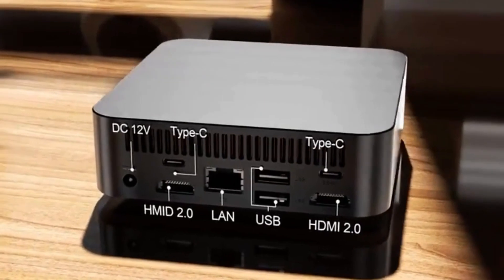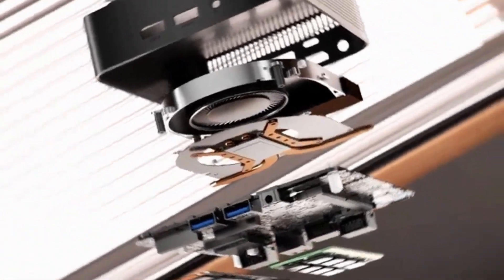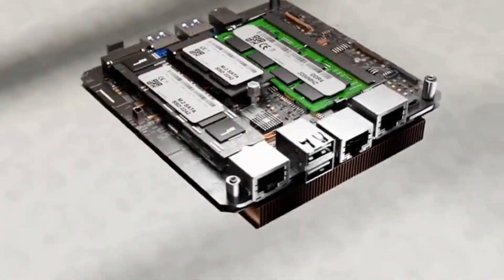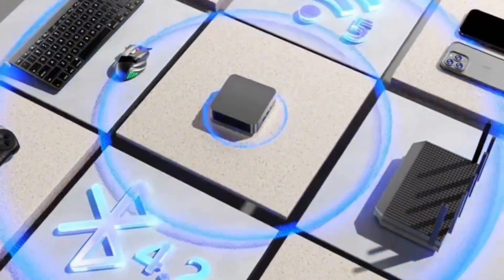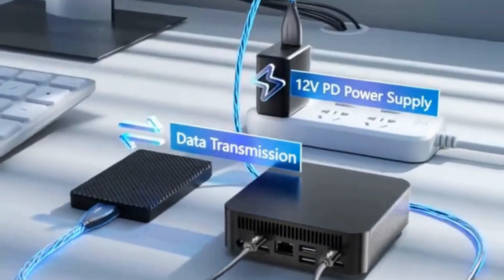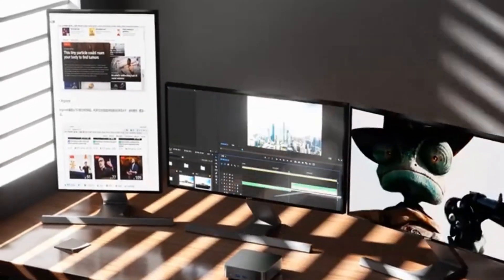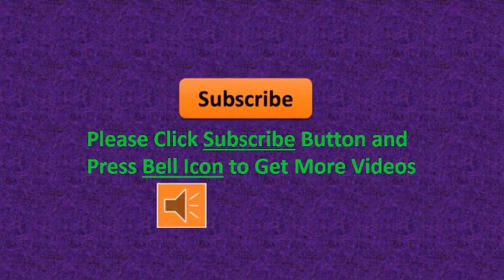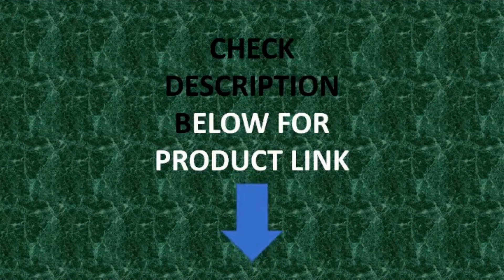Chatreey T9 Mini PC Intel Alder Lake N100 Windows 11 Ultra Small Pocket Computer Dual SSD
Chatreey T9 Mini PC Intel Alder Lake N100 Windows 11 Ultra Small Pocket Computer Dual SSD Full Function Type-C 4K 60Hz RGB

Specifications
Brand Name: chatreey
Model Number: AI100
Processor Brand: Intel
Processor Model: N100
Processor Main Frequency: 3.4Ghz max
Memory Capacity: 8GB-16GB
Hard Drive Capacity: 512GB-1TB
Use: Commercial
Type: Mini Desktop
Graphics Card Type: Integrated Card
Certification: CE
Type: MINI PC
Origin: Mainland China